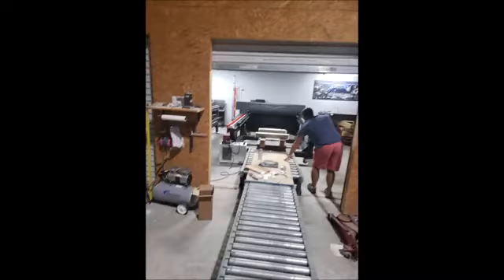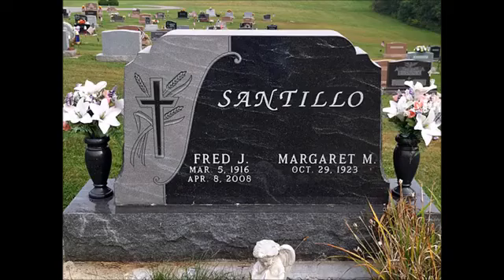Boss Laser Solid Suface Lasering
Engraver’s Choice is an arm of Boss Laser and controls the Distributorships for several Engraving and Signage corporate operations on the West Coast of the United States and North America.  Engraver’s Choice additionally provides consulting and training on a worldwide basis for Software and Hardware within the Signage and Parts making sections of the Industry.  We do not Sell anything that we cannot run at an expert level, as well as Service and Repair.
“We Mean Business” and look at you, the client, as a Business partner.
                        Respectfully Joe & Cher Bràga